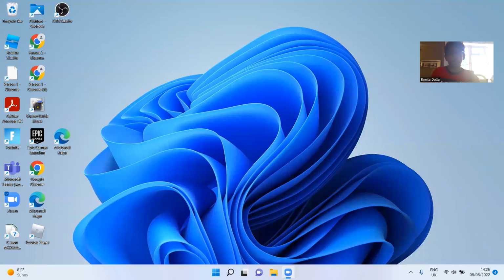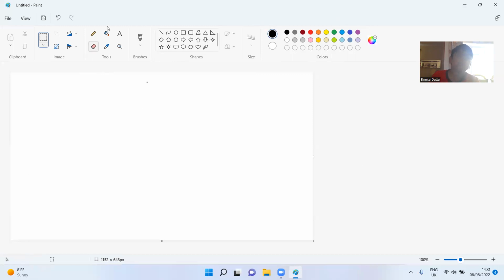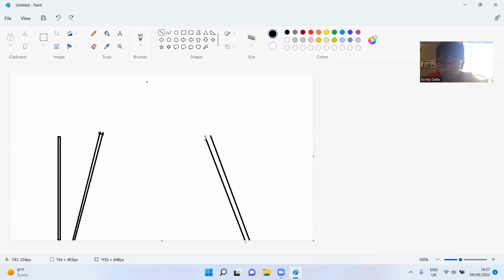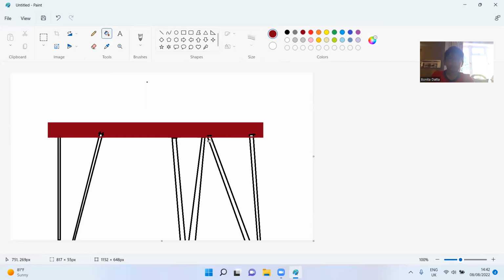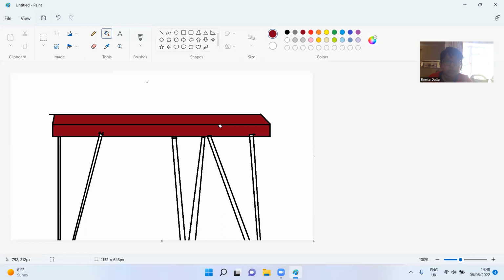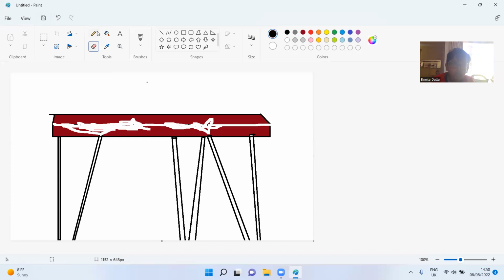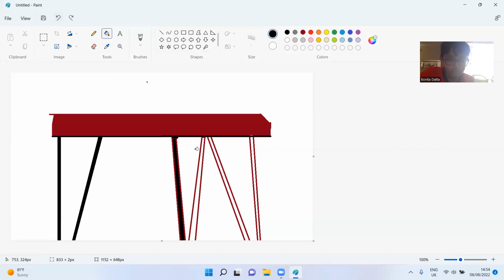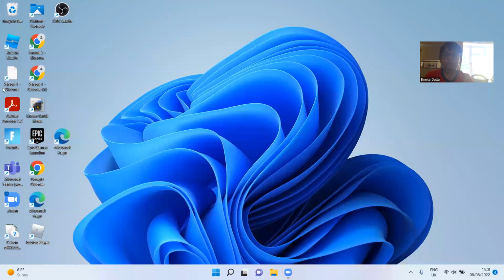this is my dads new table design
because why not